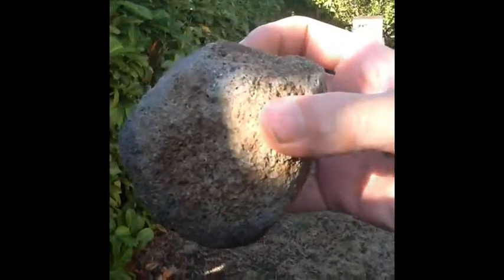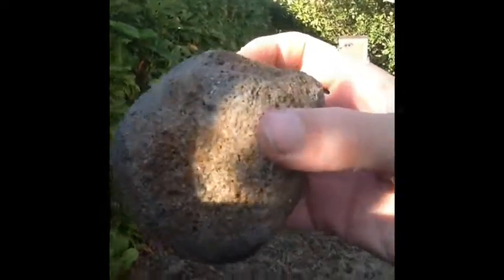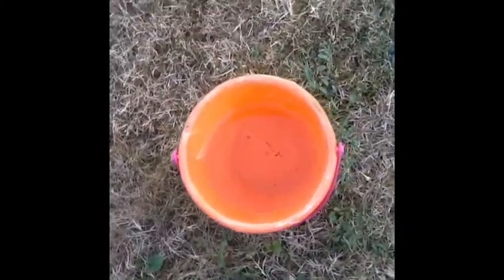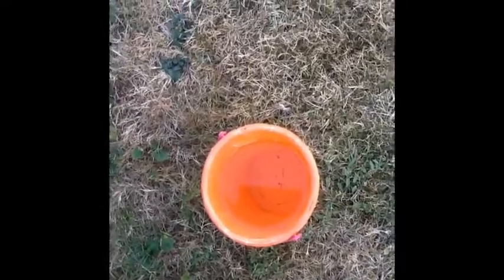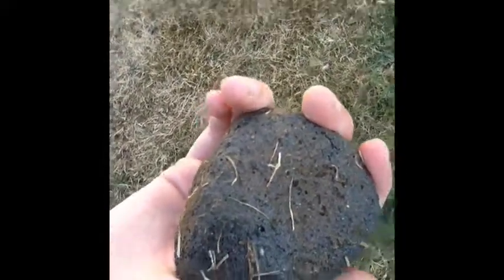Dropping A Stone In A Bucket Full Of Water In Slow Motion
In this video we will be dropping a meh sized stone into a bucket full of water